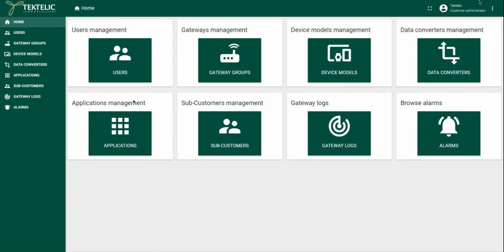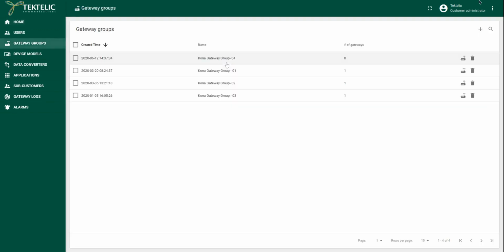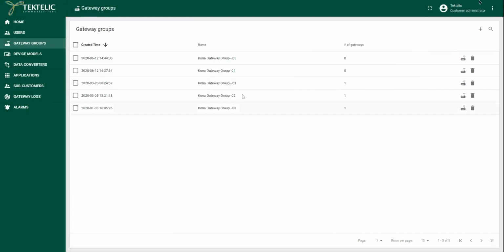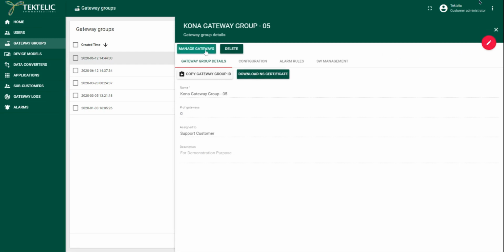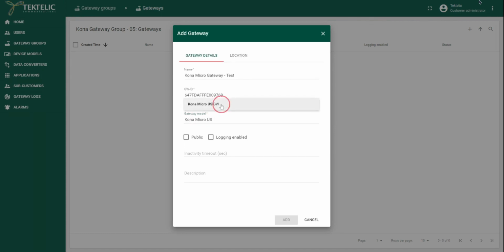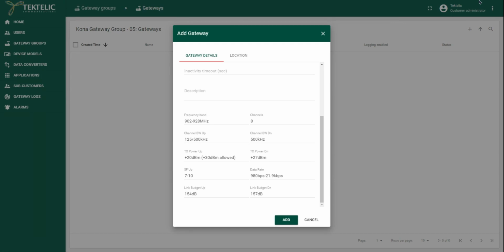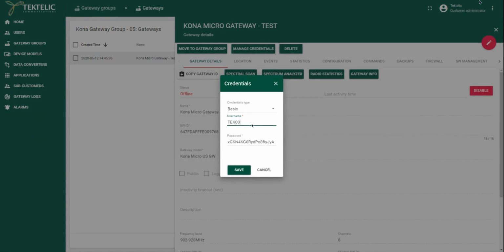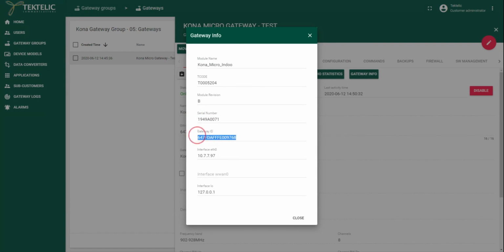Commissioning a Gateway on TEKTELIC Network Server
Step by step instructions to commission a LoRaWAN® Gateway on the TEKTELIC KONA Core Network Server